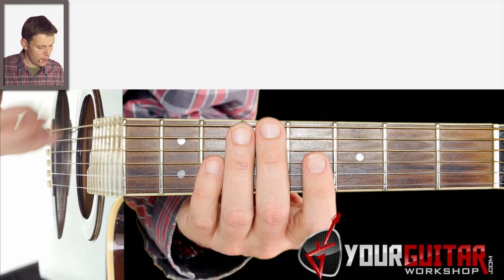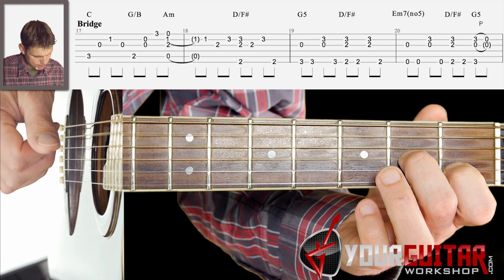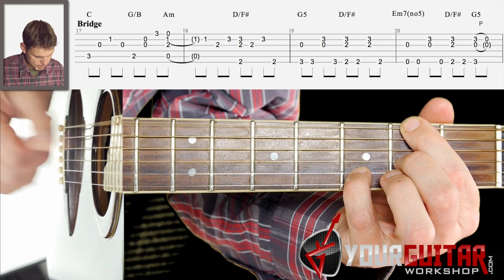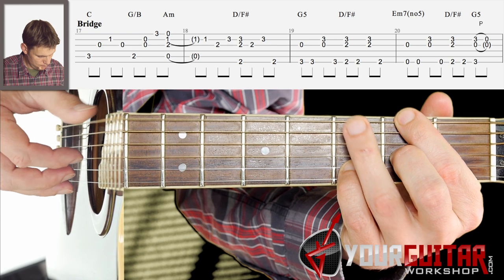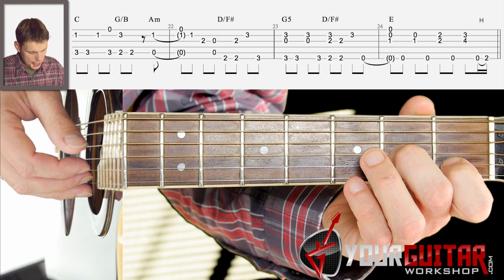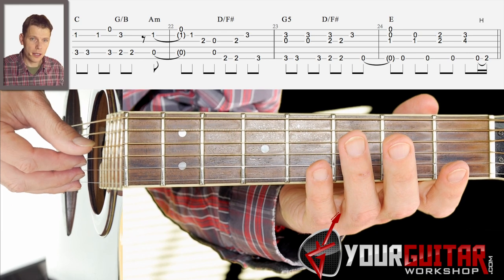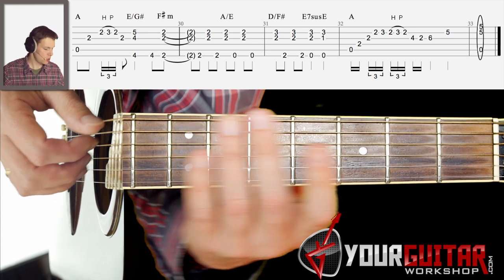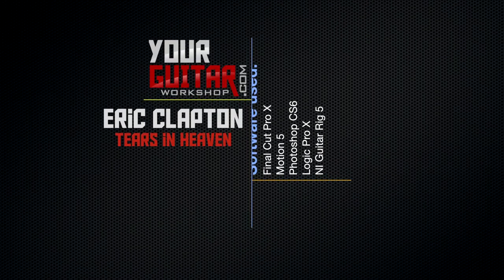How To Play Tears in Heaven Guitar Lesson #3 Bridge-Outro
Learn how to play the unplugged version of "Tears in Heaven" by Eric Clapton on Acoustic Guitar with this free online instructional video / youtube tutorial. In this lesson I cover the bridge and outro. As soon as the first video hits 500 likes I will post the TAB on the website.

This lesson is basically a "by ear transcription" that i did but i've checked a video or 2 to make it accurate enough. This could mean that the guitarplayer plays certain chords or riffs with a different fingering or at places the picking pattern could be slightly different. I am confident though that the tutorial should be pretty ok...

Chances are that I don't cover each and every variation to the theme or chorus, but this tutorial should give you a solid base for those few alterations that are played in the original song.

enjoy this new video!